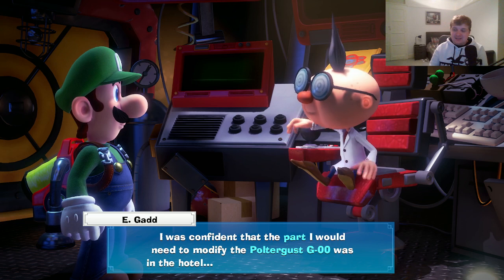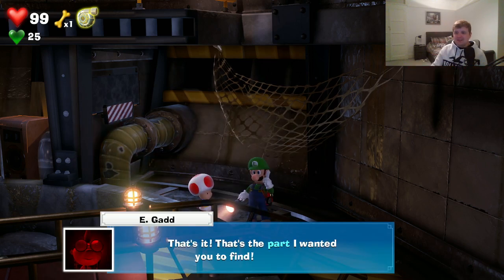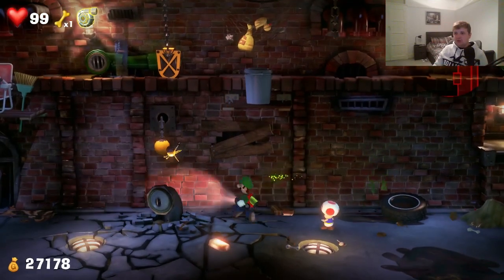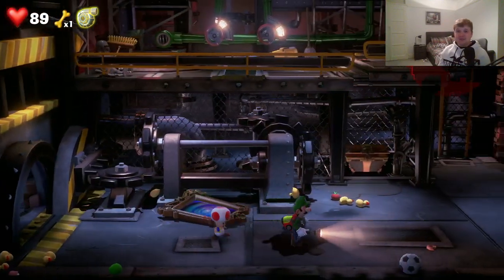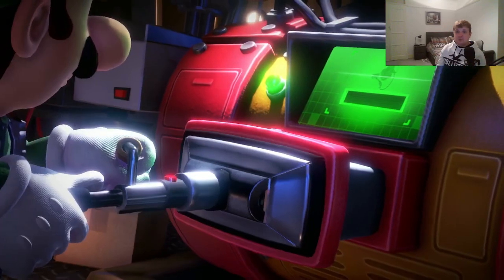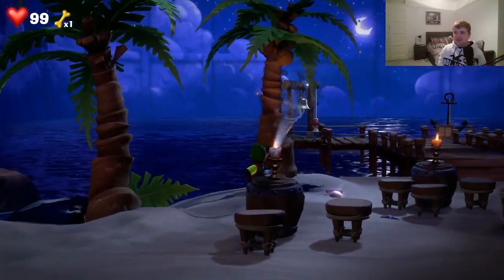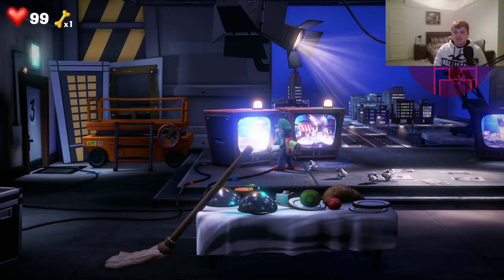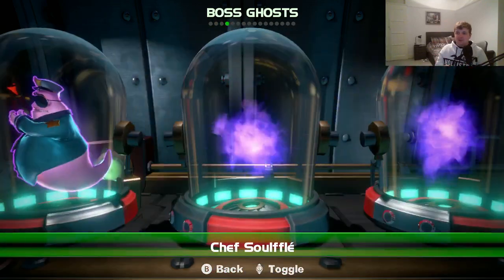Luigi's Mansion 3 Stream Part 6: Jaws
Part 6 of my playthrough stream of Luigi's Mansion 3. We backtrack to the boiler works to upgrade the Poltergust G-00, capture some more boos as well as Director Morty and explore a pirate themed floor with a shark ghost.

BTW, no Toads were harmed during this playthrough.

Sorry there is bad lag starting at 1:17:45- 1:17:59. Twitch and OBS never want to fully cooperate.